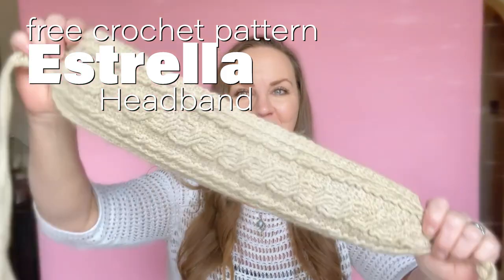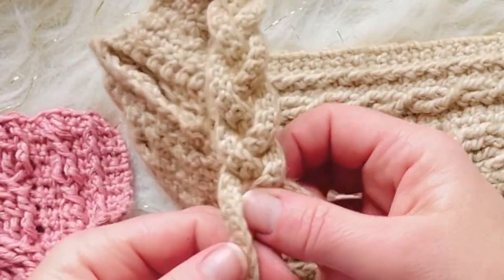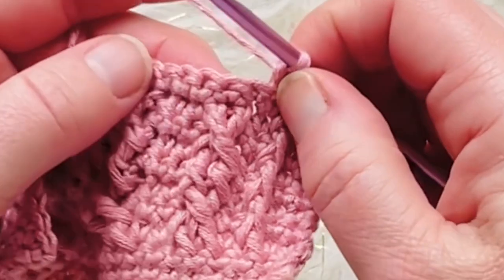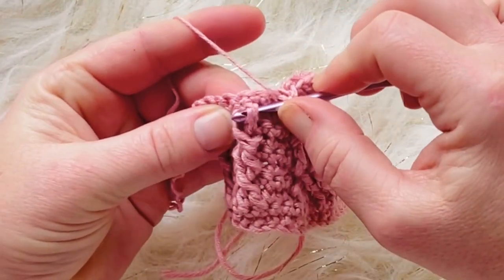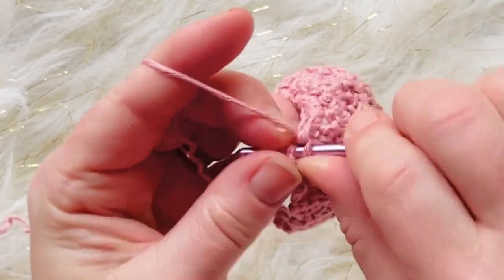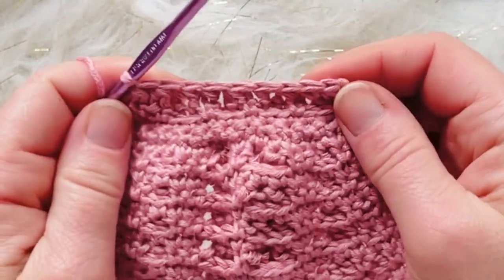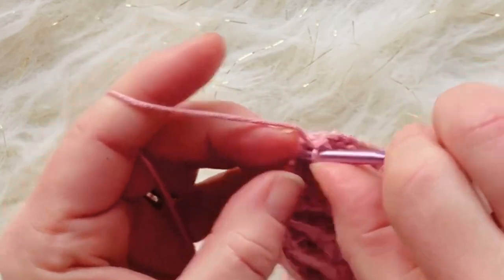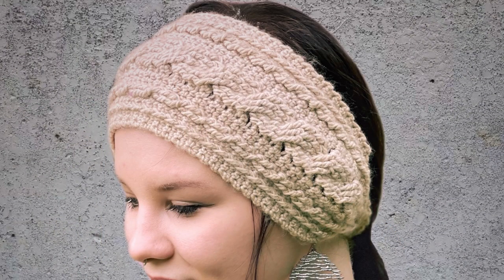How to Crochet a Cables Headband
The Estrella Crochet Cables Headband is a beautiful headband pattern, perfect for learning how to crochet cables. 🧶READ MORE...🧶

After many years of preparation and design, the Estrella Cables Headband is finally ready! The long development process has been worthwhile, and it's a pleasure to share this completed project with you. I look forward to seeing your reactions after discovering the magnificent final product.

As you may know, the Estrella Cables Headband is a beautiful, intricate headband made up of a series of cables and stitches. The pattern is relatively simple, but it required a fair amount of recording, editing, and detail work to create a complete tutorial.  It was well worth it!

This tutorial provides a comprehensive overview of crocheting cable stitches and covers everything you need to be able to read a crochet cables chart.

Step-by-step instructions are included helping you work your way through the pattern and complete it successfully.

I hope you find pleasure in mastering the technique of creating crochet cables. A few stitches necessary to create the Estrella crochet cables headband are provided below, along with a link leading to the free pattern.

🧶Tapestry Needles
🧶4 mm Crochet Hook - I use Susan Bates (my new favorite is the soft handle)
🧶Crochet hook

Be a Stargazer!

Chapters:
00:00 Intro About the Headband
01:35 Materials
02:00 How to Read a Crochet Cable Chart
05:46 About the Repeat
09:05 Working the repeat
19:35 Single Crochet Row
21:55 Decrease Rows
40:50 Working the Tassels
43:00 Outro

Some links are affiliate, the prices do not change on your end but I do receive a small commission to help grow my channel and to continue making videos just like this one!